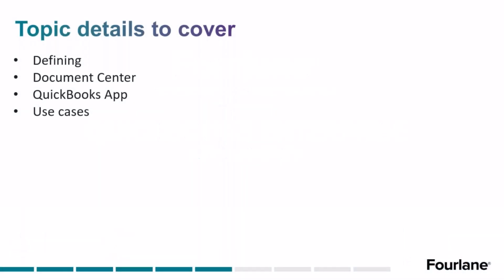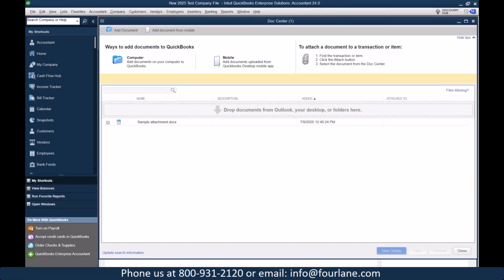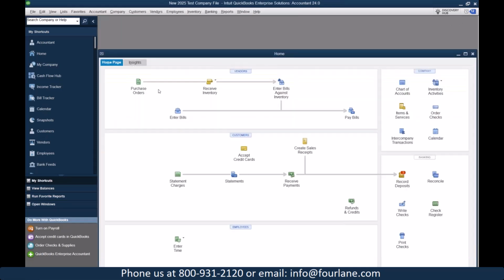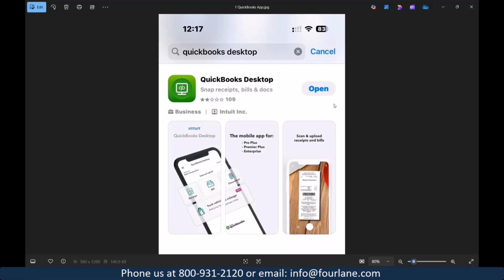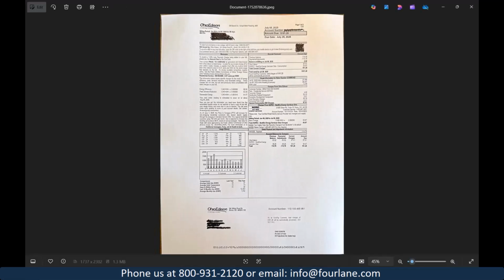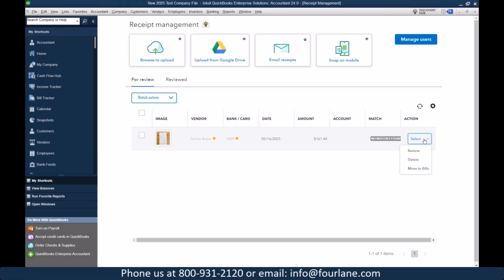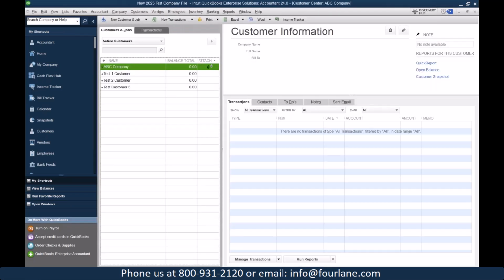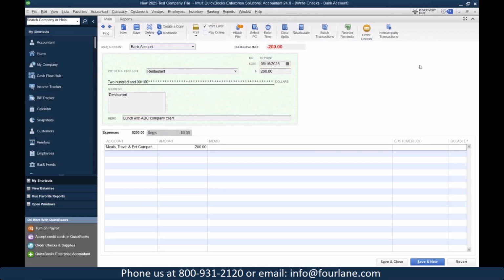How to Use Attachments in QuickBooks Enterprise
Recap
Kat Roskoviks of Fourlane discussed the attachments feature in QuickBooks Desktop, highlighting its benefits over QuickBooks Online, such as the ability to attach various file types without size limitations. She demonstrated how to upload and manage documents in the Document Center, including the receipt management feature that uses optical character recognition to extract information from photographed receipts. Kat also emphasized the usefulness of the attachments feature for storing customer and vendor-related documents, as well as its value for nonprofit clients during annual audits.

Key points
1. Attachments in QuickBooks Desktop allow users to attach various file types (e.g., PDFs, Word documents) to transactions and list entries.
2. The attached documents are stored in a separate folder outside the QuickBooks company file, so they do not increase the file size.
3. The QuickBooks Desktop mobile app allows users to upload receipts, bills, and documents, which can then be accessed in the Document Center.
4. Attached documents can be used to store customer contracts, sales tax exemption certificates, vendor W-9 forms, purchase order acknowledgments, and accepted project proposals.
5. Attached documents are particularly useful for nonprofit clients during annual audits, as auditors can easily access backup documentation for general ledger transactions.
6. There is no limit on the file types or sizes that can be attached in QuickBooks Desktop, unlike QuickBooks Online.
7. The Document Center allows users to manage and access all attached documents, including those uploaded from the mobile app.
8. Attached documents can be accessed by multiple users, making it easier to share information and eliminate the need for paper files.
9. Users should be cautious when attaching documents with sensitive information, such as social security numbers or tax IDs, to ensure data privacy.
10. The attached documents feature can help streamline various accounting and auditing processes, improving efficiency and organization.